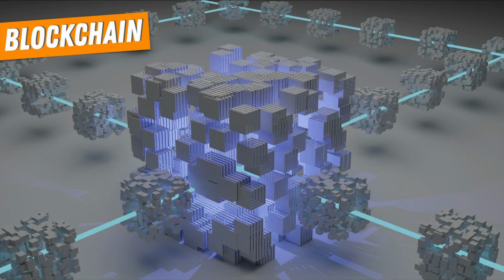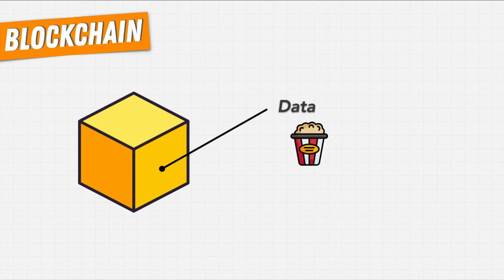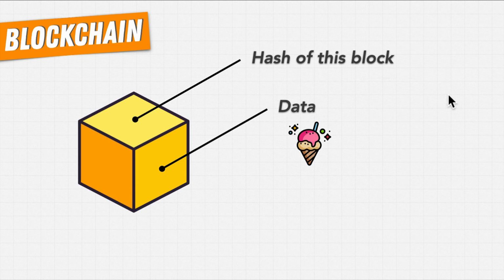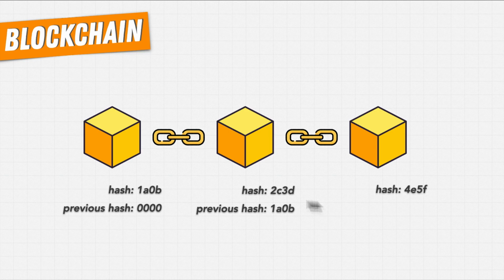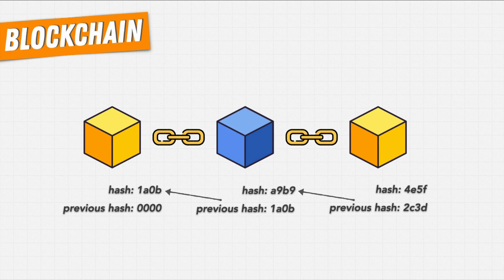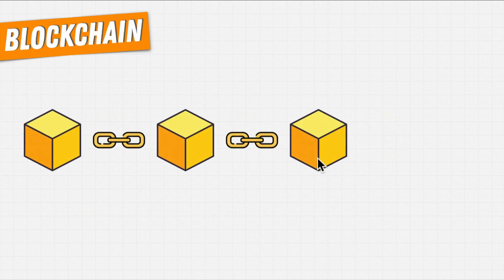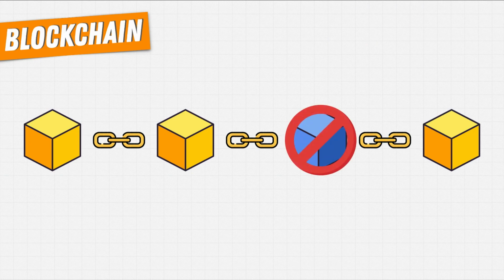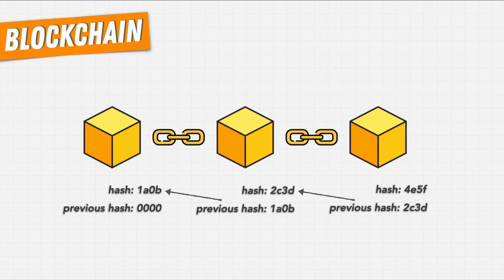Blockchain - The next Generation of Web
In today's video, we dive deep into the concept of blockchain as the next generation of the web. Blockchain has been gaining significant attention in recent years, revolutionizing various industries and promising to transform the way we interact and transact online.

Join us as we demystify the fundamental principles of blockchain and explore how it works as a decentralized and transparent ledger. We'll uncover the incredible potential of blockchain technology in reshaping the internet as we know it, from enhancing security and privacy to enabling peer-to-peer transactions without intermediaries.

Through engaging visuals and real-life examples, we'll showcase how blockchain applications extend beyond cryptocurrencies like Bitcoin and Ethereum. Discover the exciting possibilities that decentralized applications (DApps), smart contracts, and tokenization offer in creating a more efficient, inclusive, and trustworthy digital ecosystem.

Furthermore, we'll explore the key challenges and opportunities that lie ahead for blockchain's widespread adoption. From scalability and interoperability to regulatory frameworks, we'll discuss how the industry is actively addressing these issues to unlock the full potential of blockchain technology.

Whether you're new to the concept or a seasoned blockchain enthusiast, this video will provide valuable insights and a fresh perspective on the next generation of the web.

Get ready to embark on an exciting journey as we delve into the world of blockchain and discover how it is reshaping the future of the web. Let's dive in!"